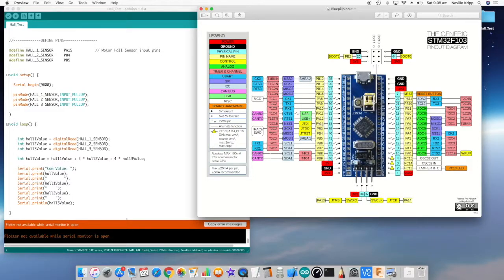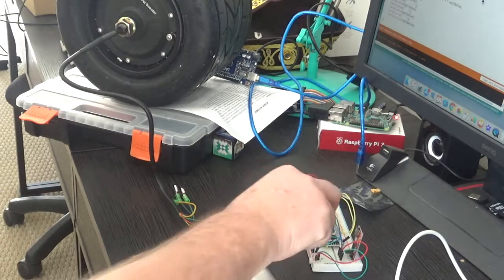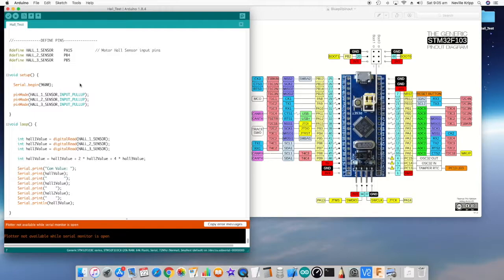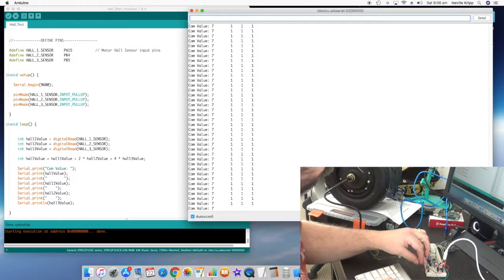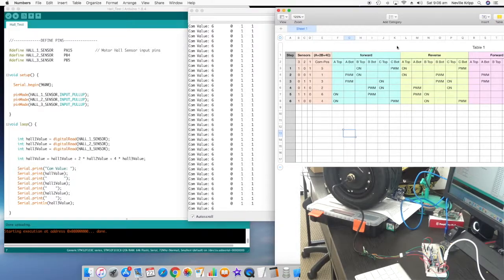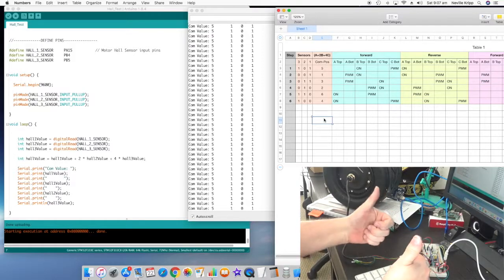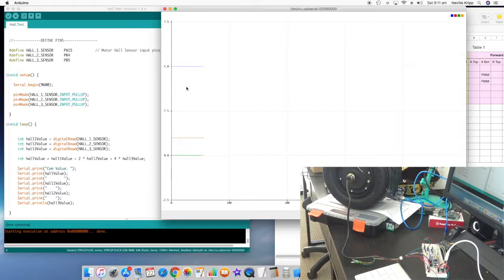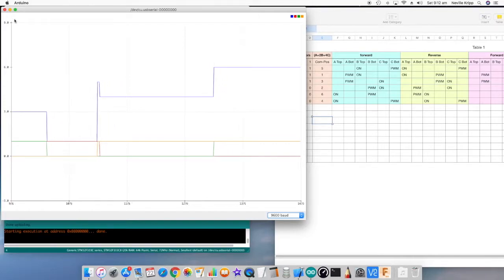#077 monoBoard - sorting the motor sensors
I am getting into the speed controller testing in earnest now so first things first, it's time to sort out the Hub Motor wiring and to start with I am tackling the Hall Effect Sensors. I also want to test them on 3.3V to make sure they will work reliably.

You can find out more about the project at my website using the following link: